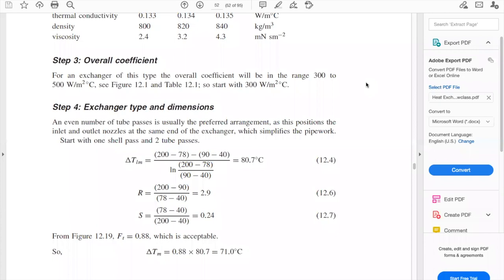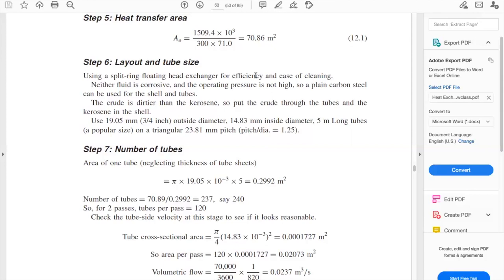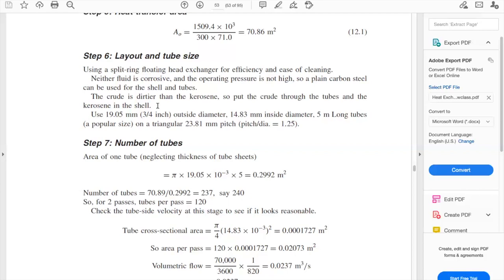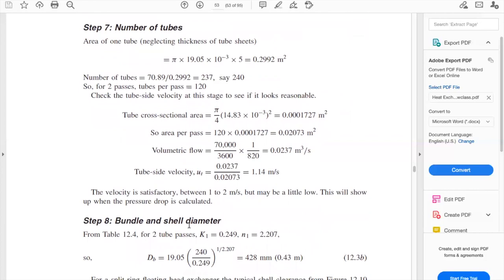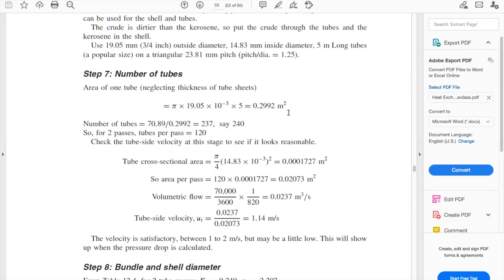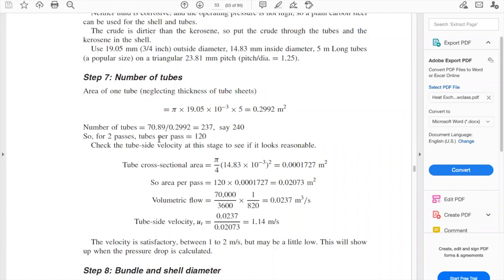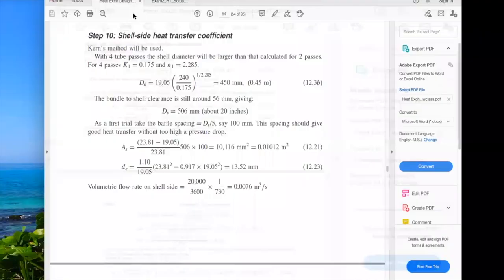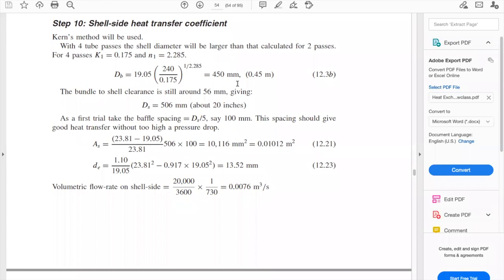Heat Transfer Lecture 29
Timestamps
0:00 Heat Transfer by Dr. Maria Carreon
0:12 Continued Problem-Solving: Chapter 12, Example 12.3
1:38 Step 5: Heat Transfer Area
1:59 Step 6: Layout and tube size
5:21 Step 7: Number of Tubes
11:50  Step 8: Bundle and Shel diameter
14:30 Step 9: Tube side and heat transfer coefficient
24:24  Step 10: Shell side heat transfer coefficient
32:54 Step 11: Overall coefficient
34:41 Step 12: Pressure Drop tube side